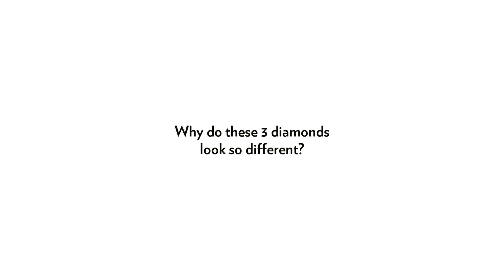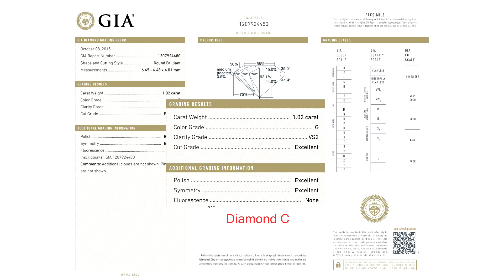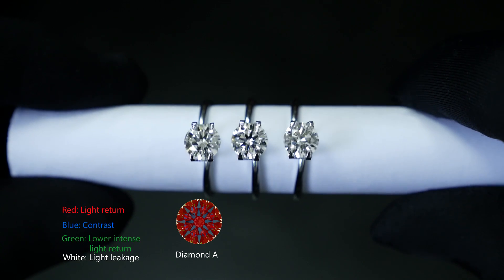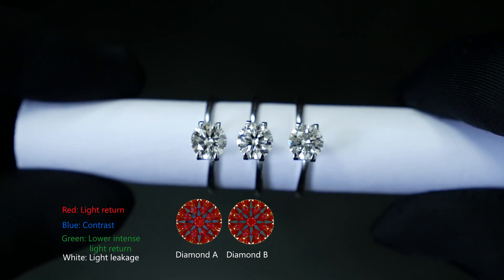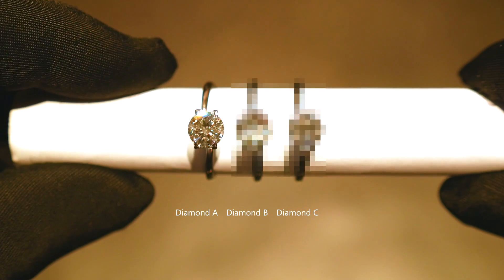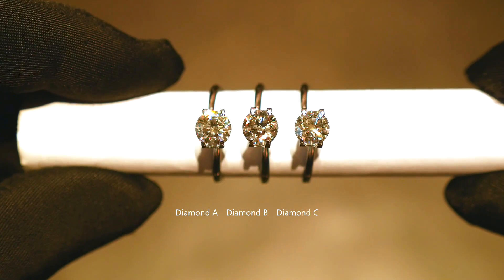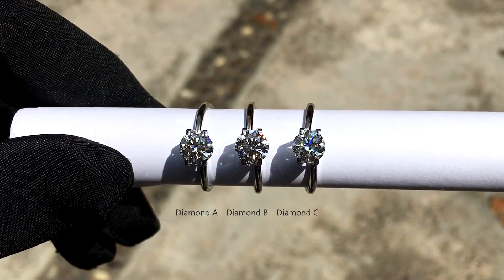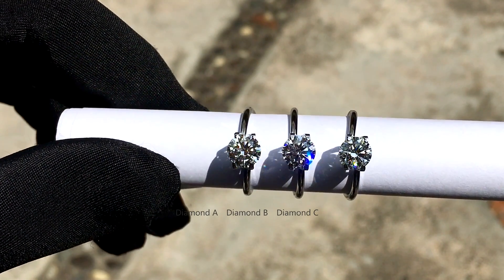Why do these 3 diamonds look so different? (Super Ideal Cut vs Ideal Cut vs GIA triple EXC)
Why do these 3 GIA certified diamonds with identical grades looks so different?

They have similar Carat weight, Color, Clarity and are all GIA triple Excellent diamonds with no fluorescence. But, they perform very differently.

Watch and find out why!

JannPaul specialises in Super Idea Cut diamonds, paired with state of the art customised rings in Singapore. Each diamond are in-house checked using professional tools such as the HCA calculator, Ideal scope, ASET scope, and Hearts & Arrows scope. We work closely with our Master diamond cutters to ensure that each of our diamonds passes through our stringent criteria, never sacrificing on the quality. JannPaul strongly believes in educating our clients about diamonds, allowing them to understand better and make a more informed decision in choosing their perfect diamond. This channel was founded specifically for that purpose, to guide them through this journey.

Address: 545 Orchard Road, Far East Shopping Centre, #01-23, Singapore 238882